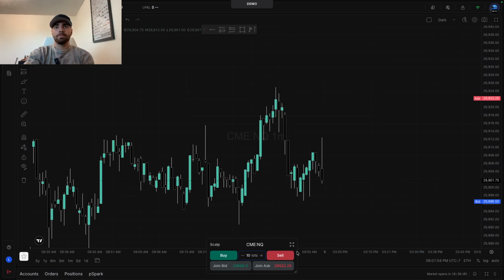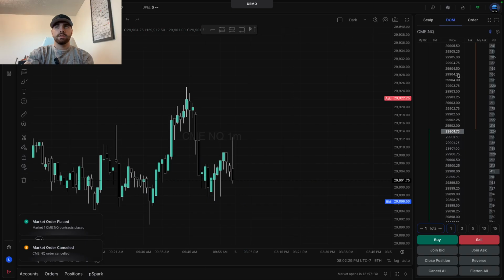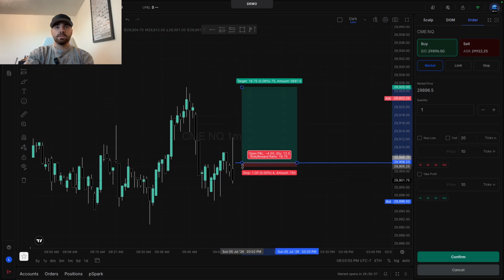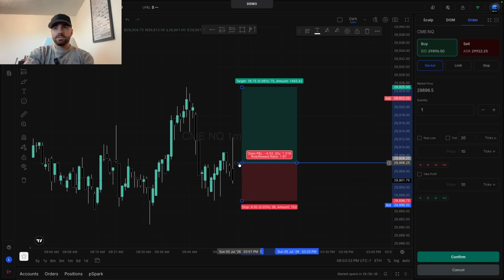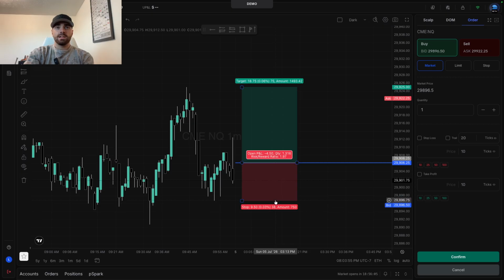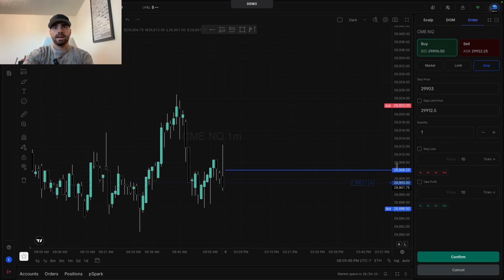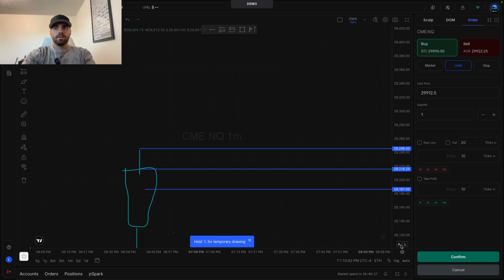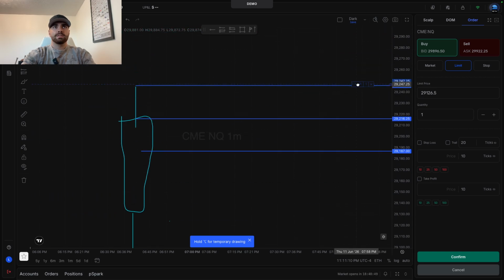NTI SCHOOL EP.4:MARKET, LIMIT, and STOP ORDERS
Episode 4/27 on how to become a successful daytrader